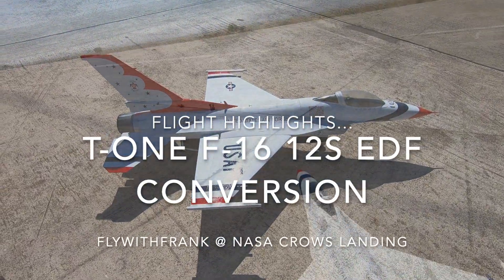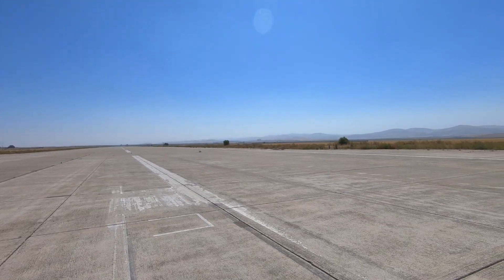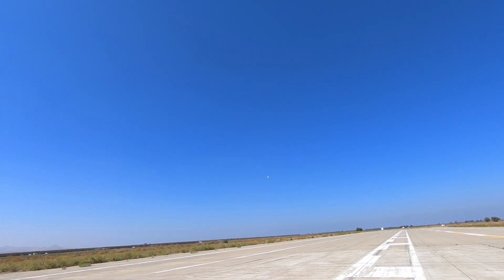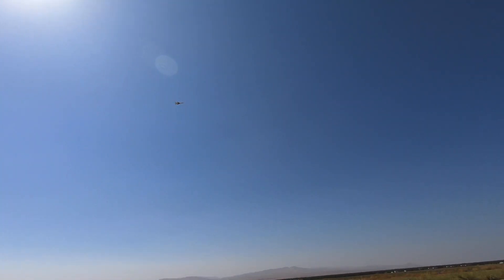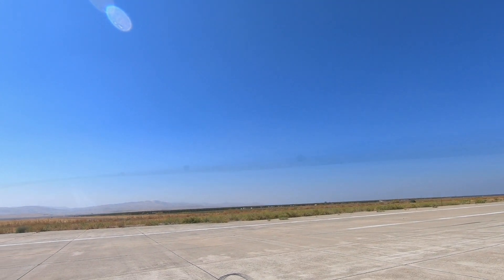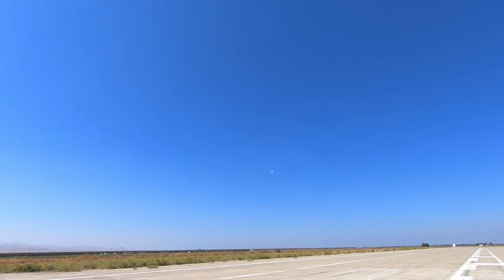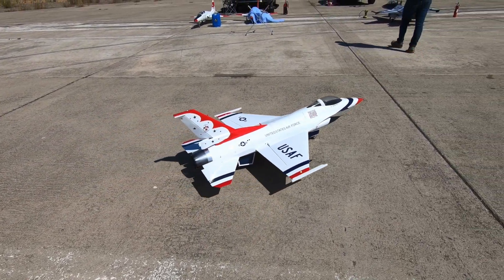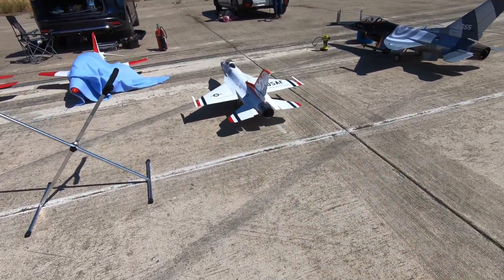T-1/T-One F-16 12S EDF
Converted this T-One F-16 from turbine to a 12S EDF and I am amazed with the results. Here's a sneak peek. I'll be adding more videos about this jet. I really think that this jet works well as an EDF.

I measured about 7.0kg (static thrust) out the back with a 12s SMC 7700mAh pack. All up weight on this model is 8.3kg and she flew with authority!

I am running all HV servos with SmoothFlite 16 for gyro and power distro! Perfect combo.